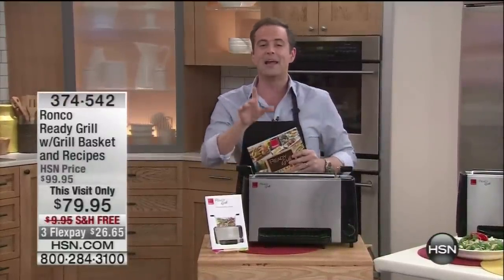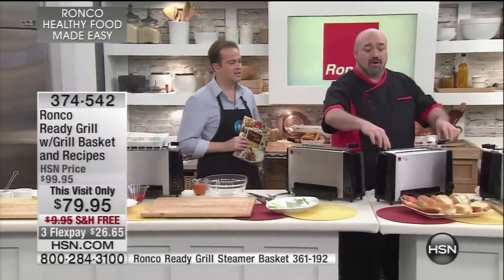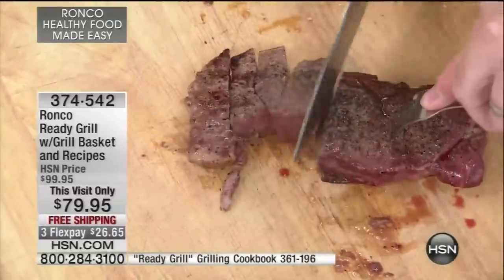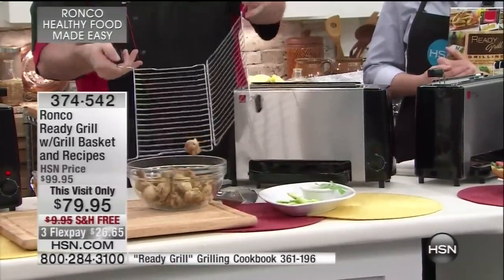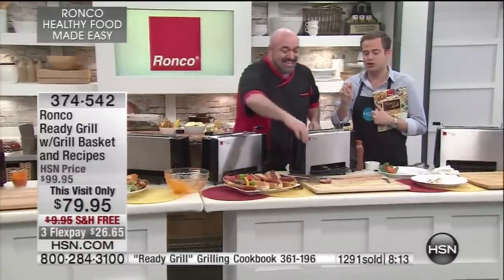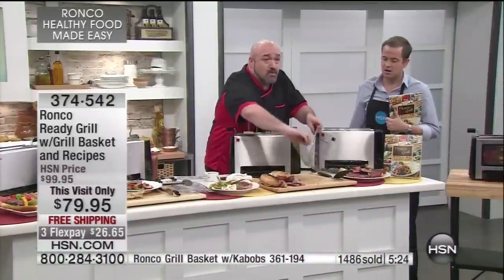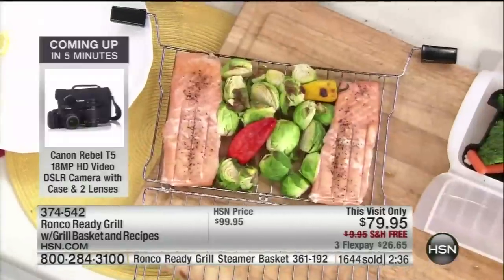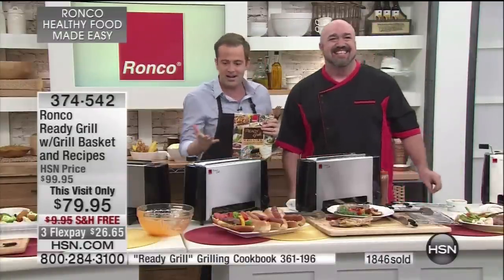Ronco Ready Grill HSN 9/6/14 11pm